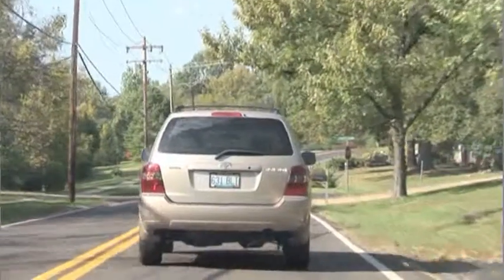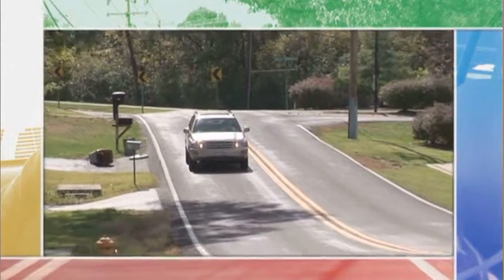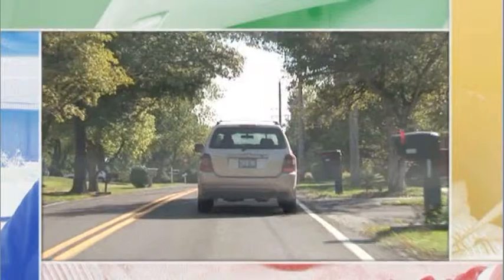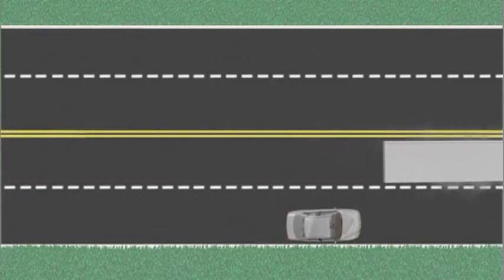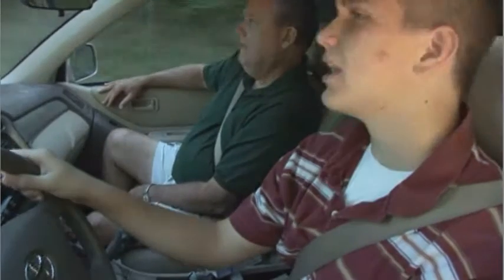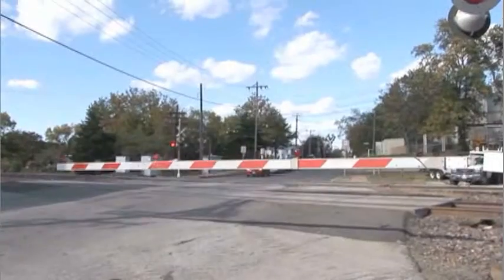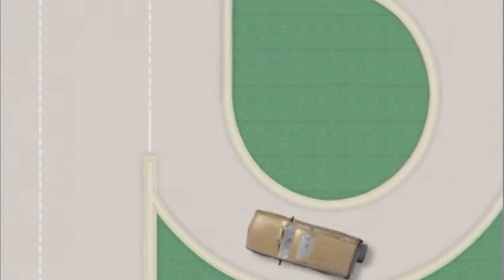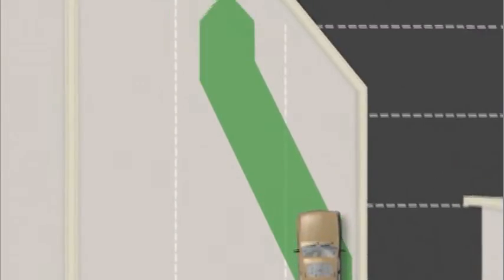video11 ROTR prt1 expressway driving